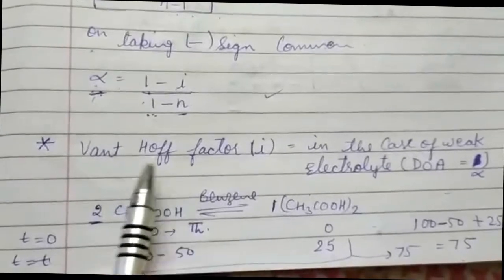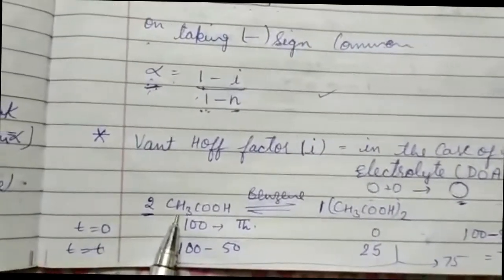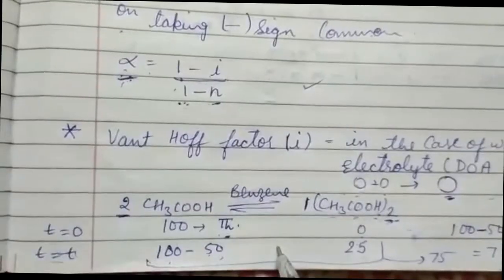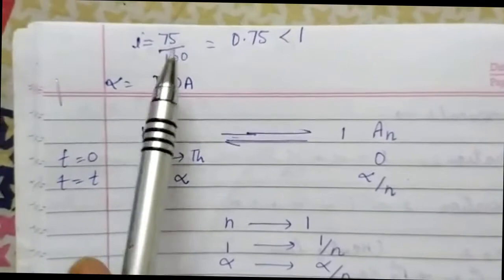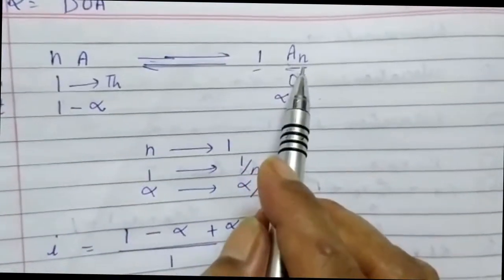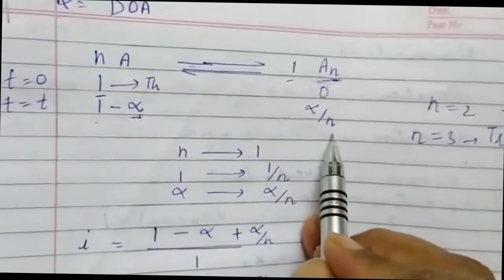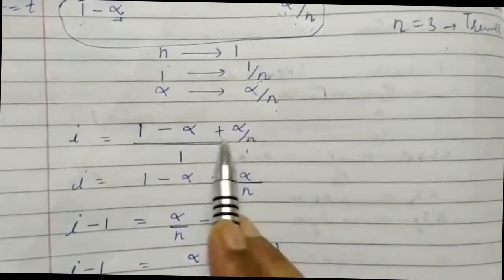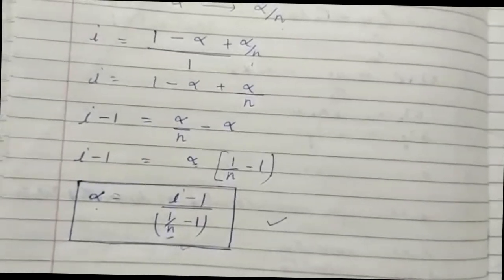Class XII Chemistry - 10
Chapter - Solution
Topic : Vant Hoff Factor

By Meenakshi Ma'am